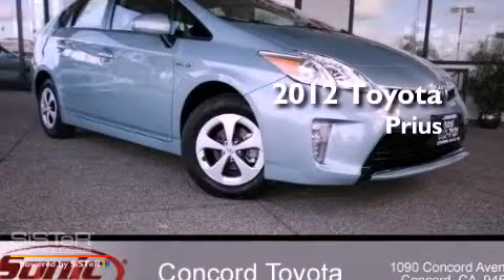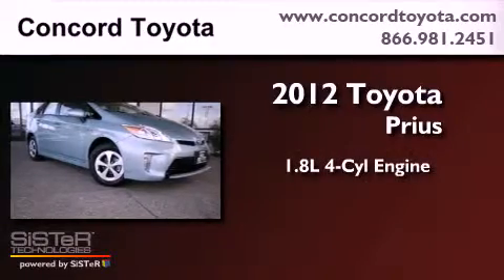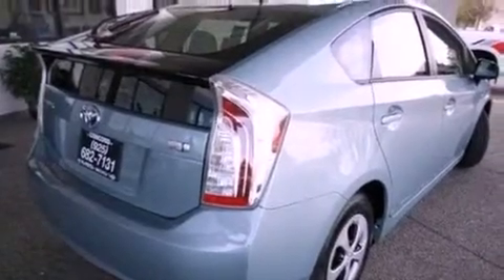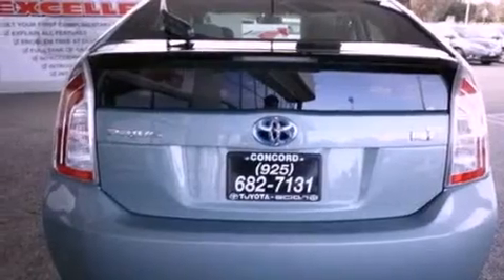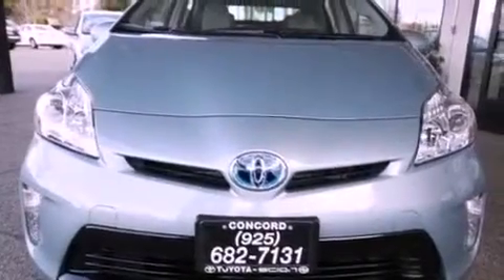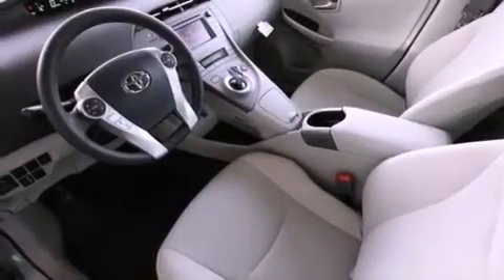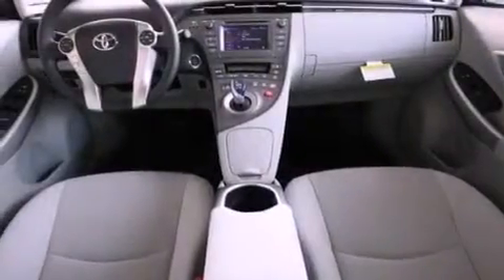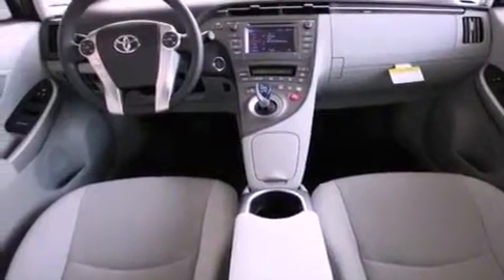2012 Toyota Prius Concord CA 94520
Year : 2012
 Make : Toyota
 Model : Prius
 Engine : 1.8L I-4 cyl
 Trans . : Automatic
 Exterior : Sea Glass Pearl
 Miles : 10
 Interior : Misty Gray
 Concord Toyota
 2012 Toyota Prius Concord CA